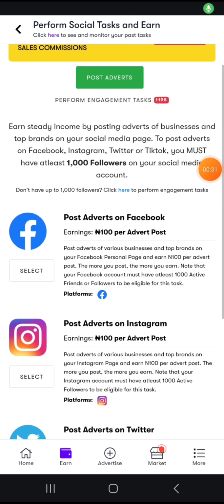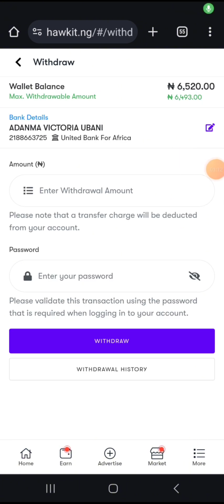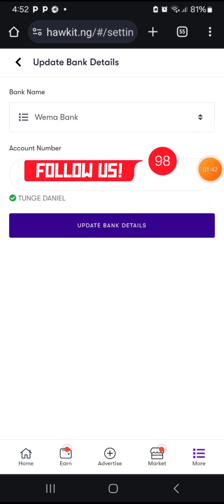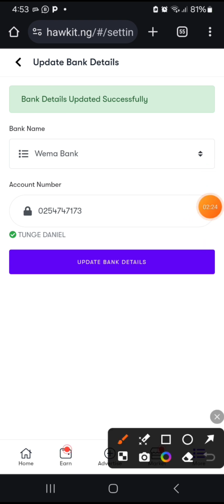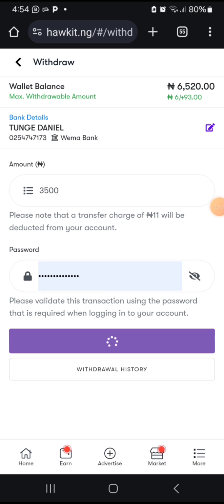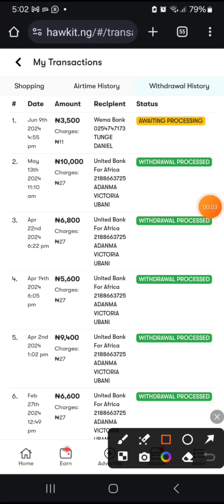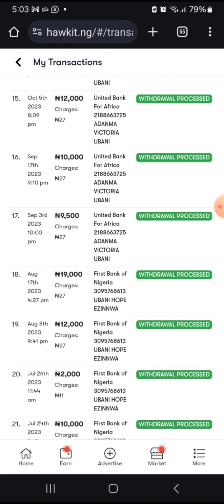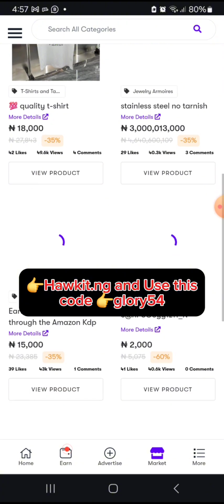How To Add Your Bank Account Details & Withdraw On Hawkit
How to make money on hawkit and work remotely